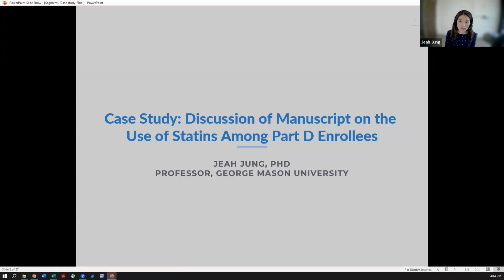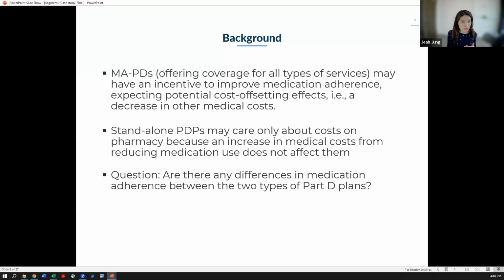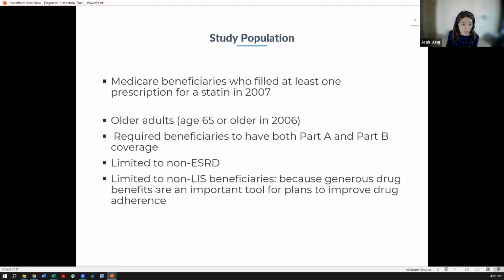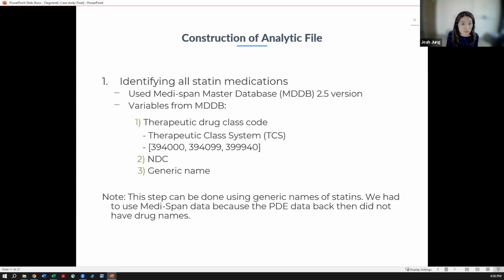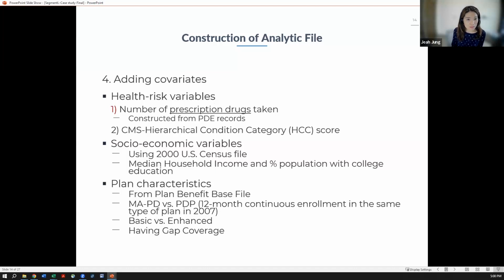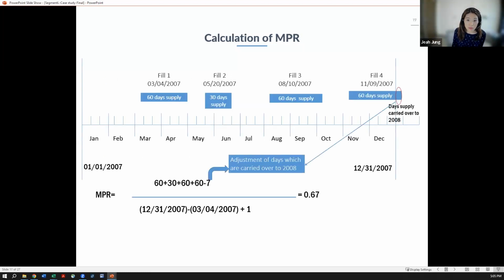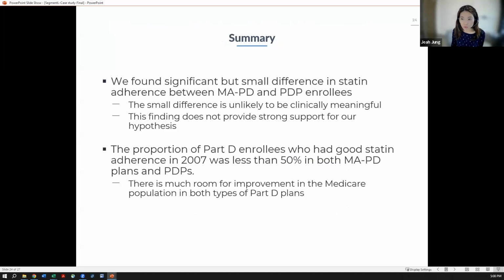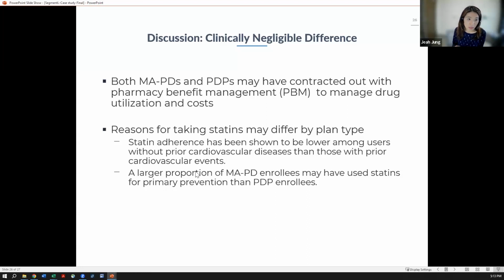Case Study: Discussion of Manuscript on the Use of Statins among Part D Enrollees (September 2023)